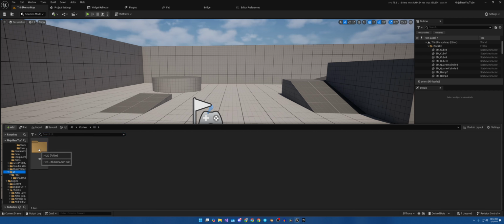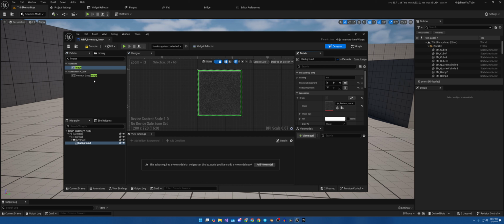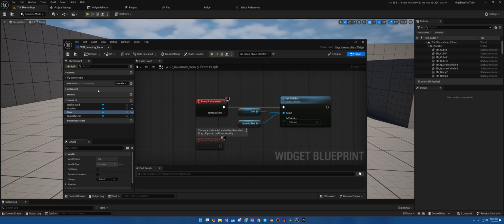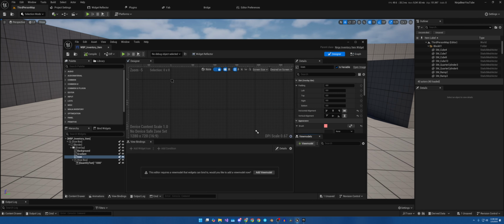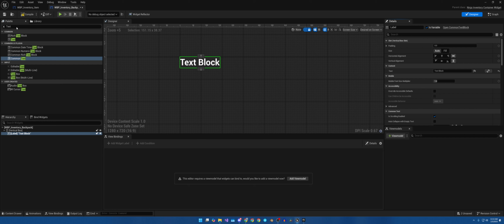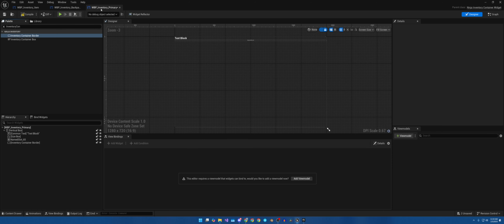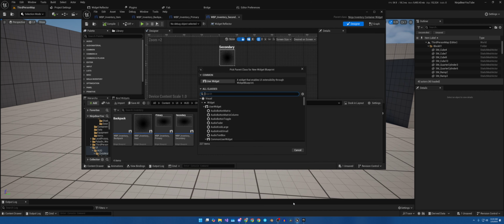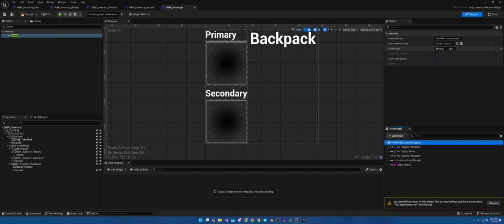Ninja Bear Plugins - Episode 7 Setting up Ninja Inventory UI PT 1 in UE5